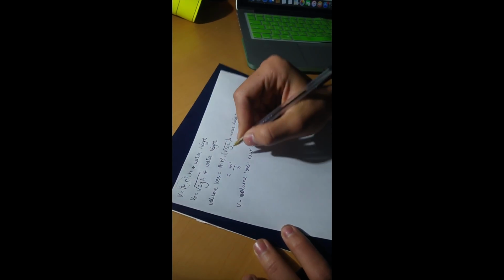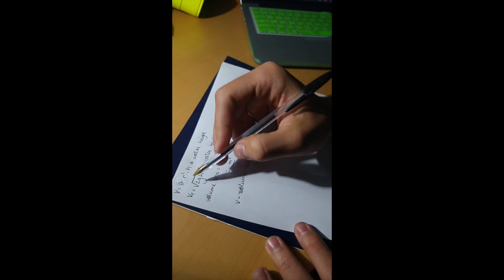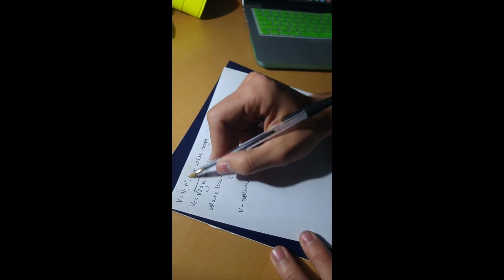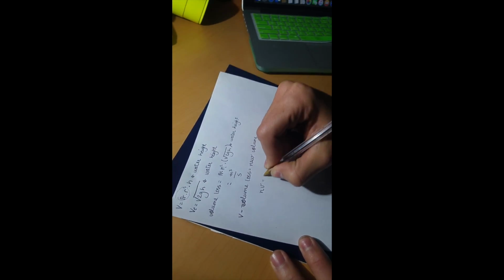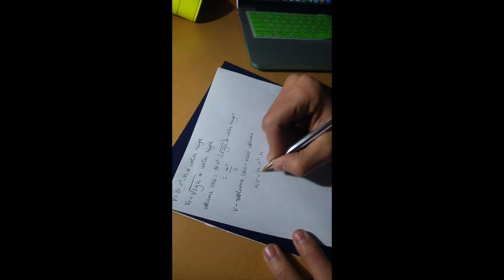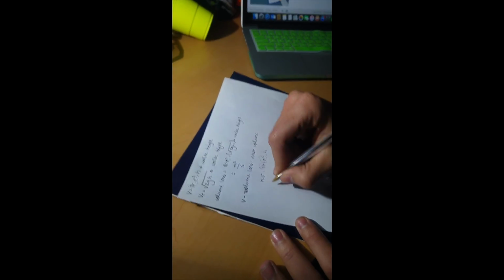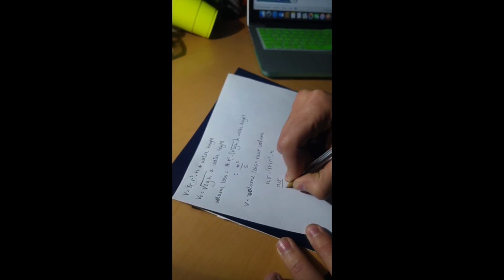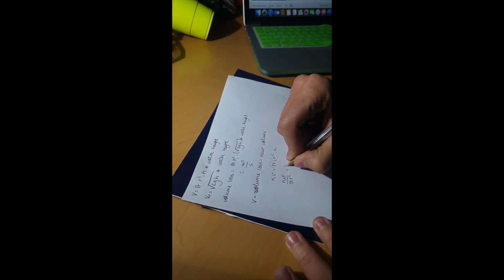Half Parabolic Shot